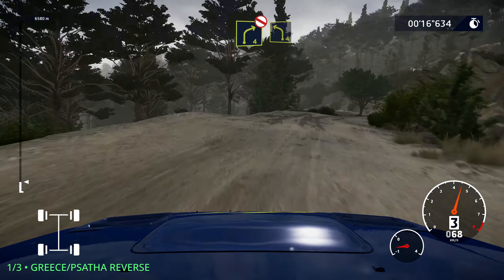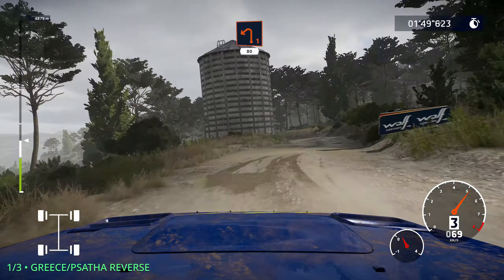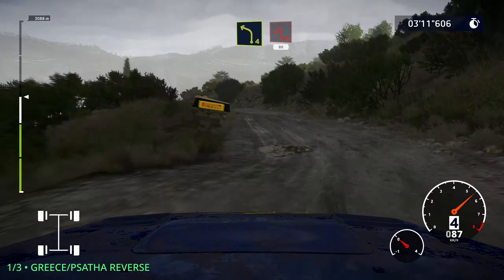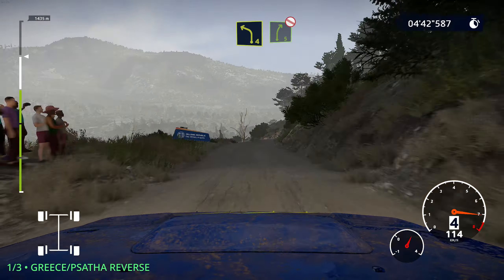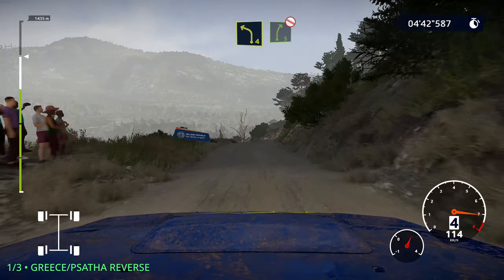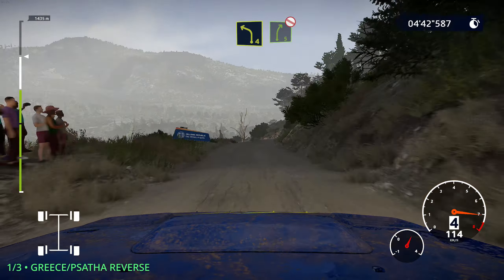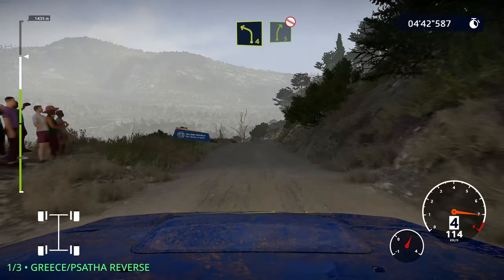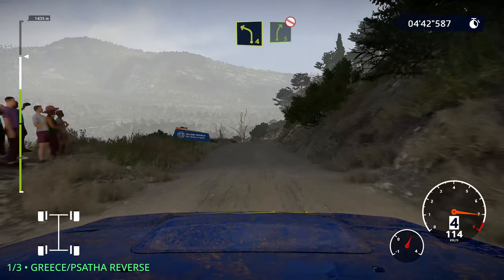WRC 10 (2021 PC/Windows) • November update - rally Greece, Subaru Impreza WRC 2000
Gear: AMD Ryzen 9 5950X, AMD Radeon RX 6800, Xbox one controller.